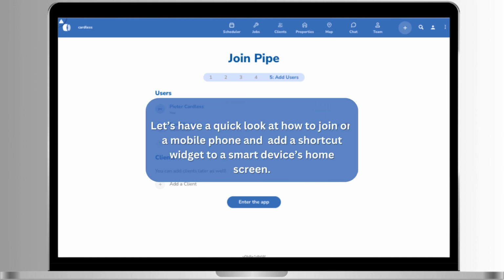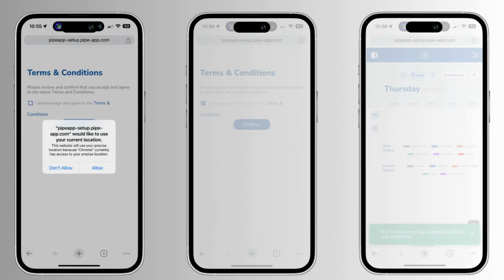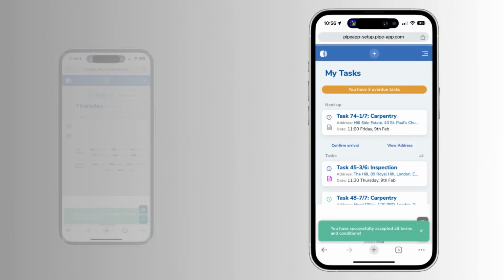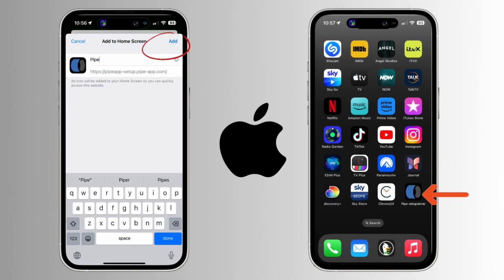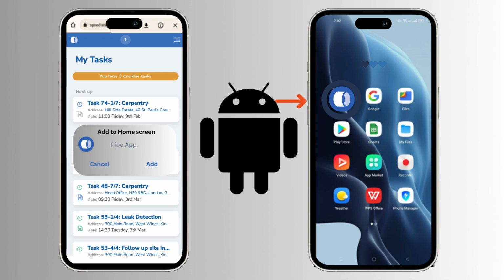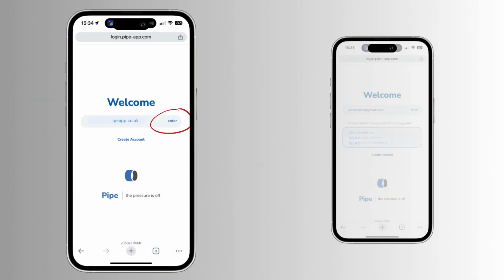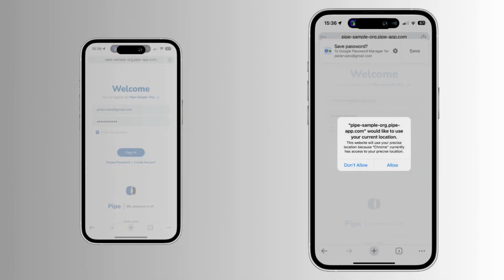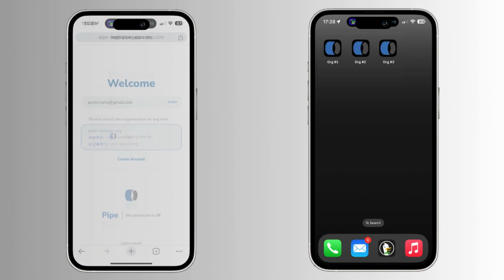Join and add a widget on a mobile device Video 2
Tutorial #2
This tutorial shows invited team members how to join via a mobile device. We guide you from creating a password and allowing location tracking to adding a shortcut widget to your device's home screen. We also explore accessing the Pipe App via your search engine and adding a bookmark to the web app page.

Setting up your Organisation
Add User Role
Add User Type
Add a Team Member
Add a new Client
Set password
Enable Location Tracking
Add Shortcut Widget to the home screen
Access Pipe App via Search Engine
Add multiple Organisation shortcut widgets

Create a Job and Task
Add a New Job Add a new task

Tutorial #4
Add and edit billing details
Explore Insurance policies and claims
Add after-hours tasks
Copy Tasks